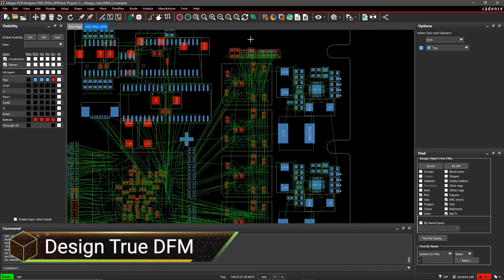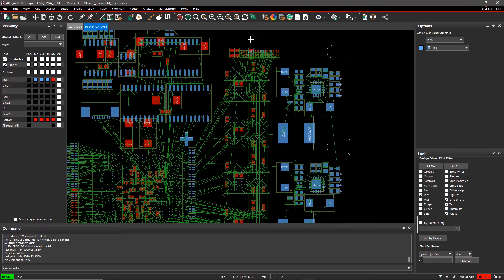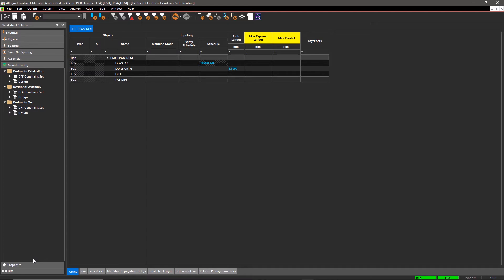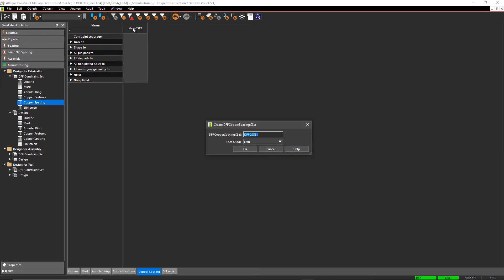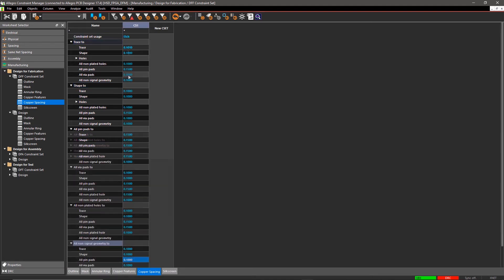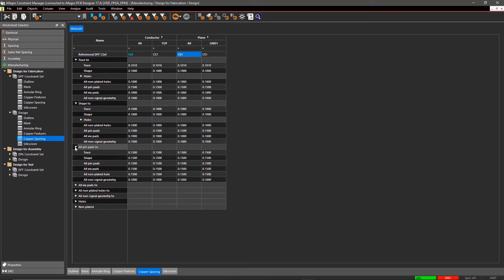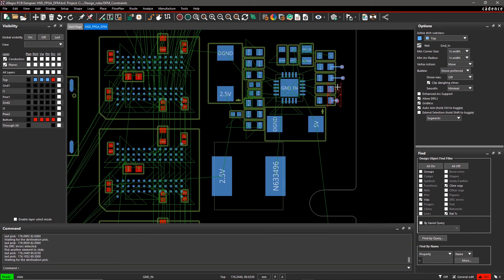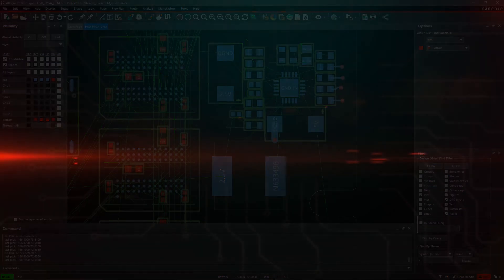How to make your design manufacturable | Allegro PCB Designer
Strategic placement and rules-driven routing aren't enough to make your design manufacturable. Manufacturing problems that lead to project failures can cost you time and money. With Allegro PCB Designer, it’s easy to set up design rules for PCB fabrication, assembly, and testing as soon as you start your design.